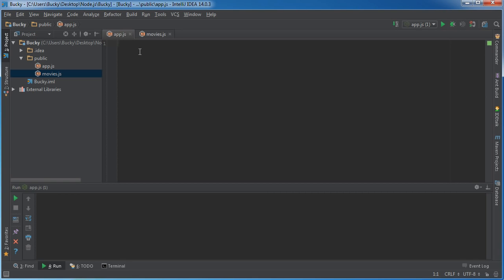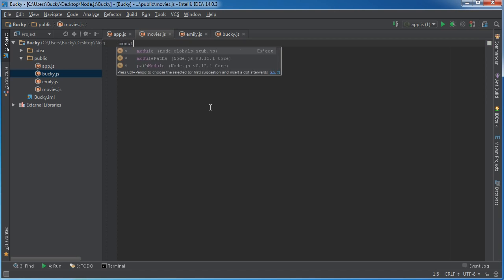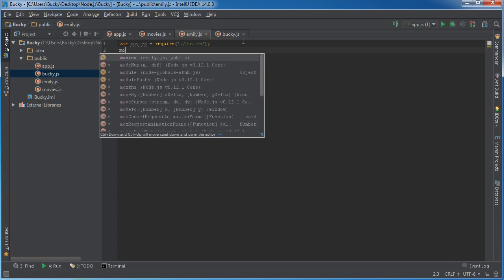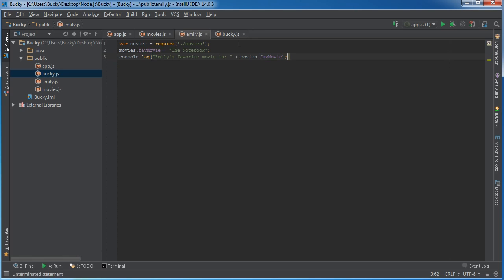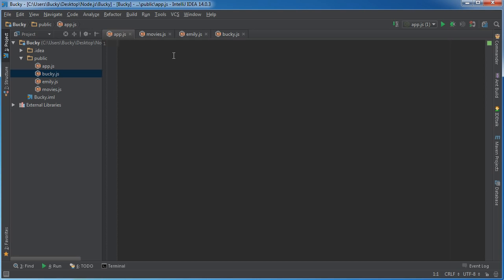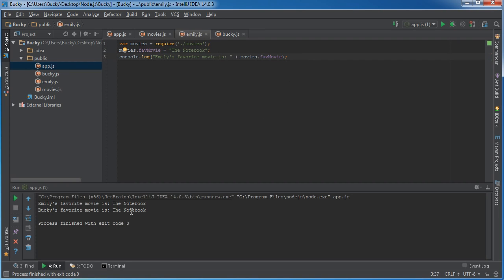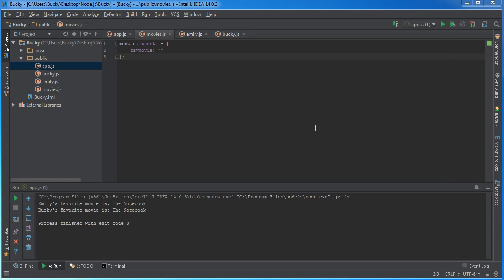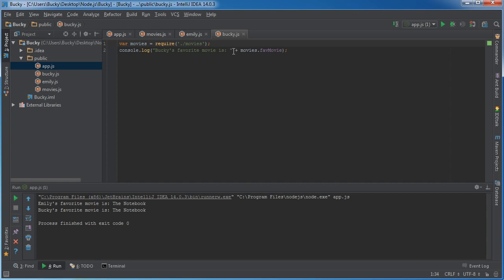Node js Tutorial for Beginners 10 Shared State of Modules